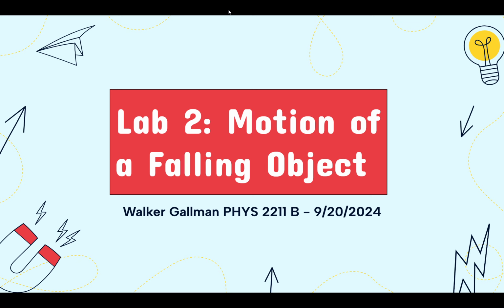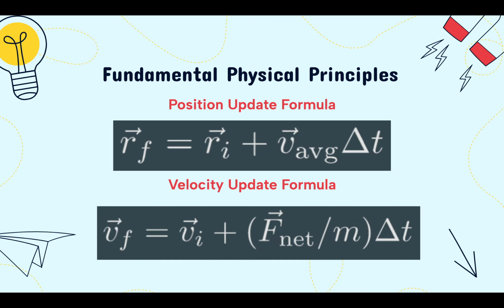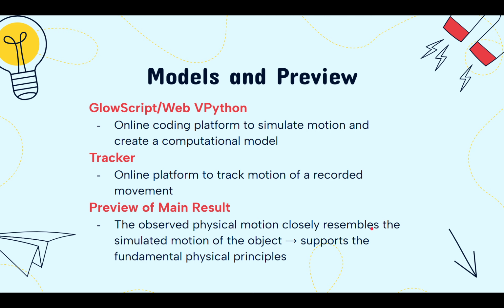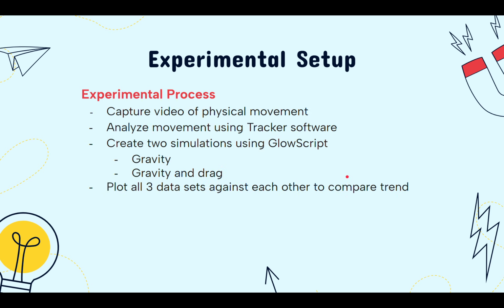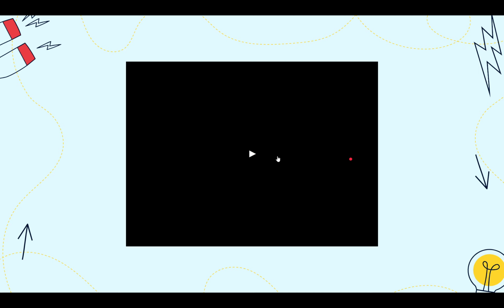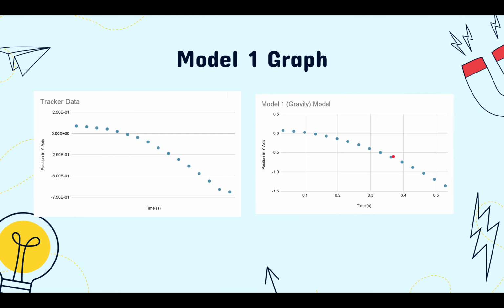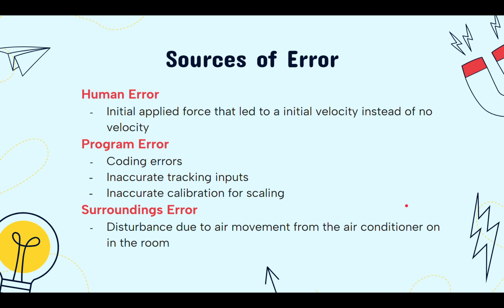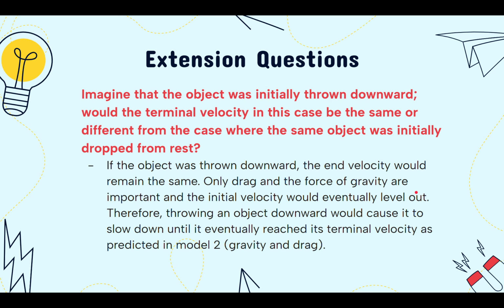Walker Gallman - PHYS 2211 B Lab 2: Motion of a Falling Object